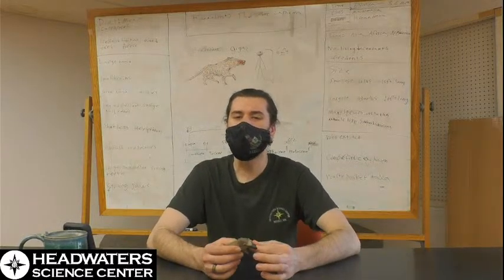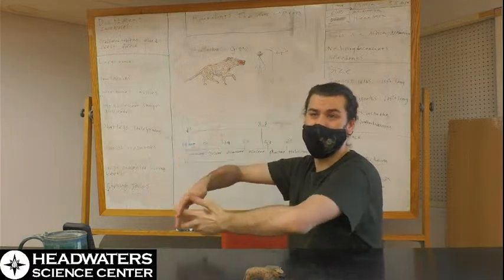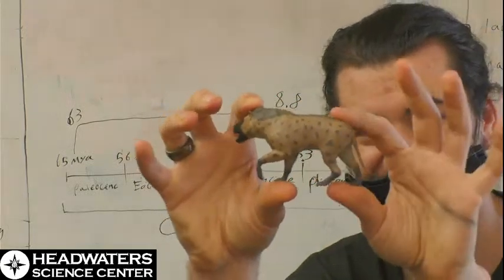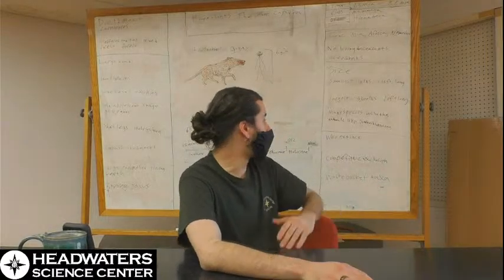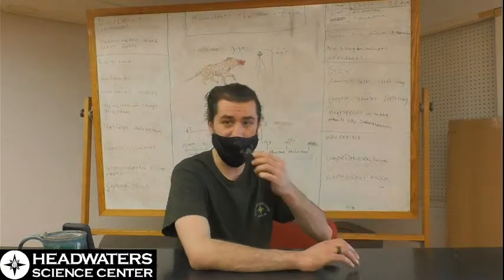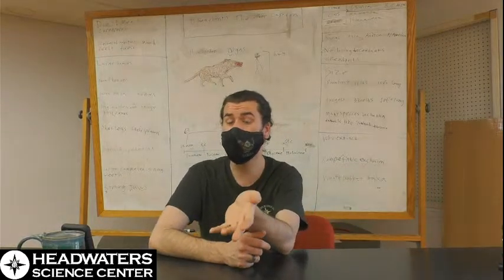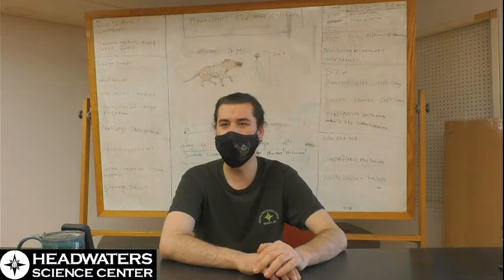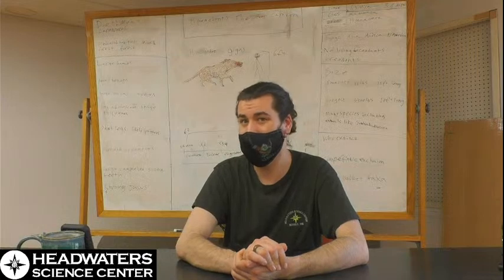Hyaenodonts: other carnivores